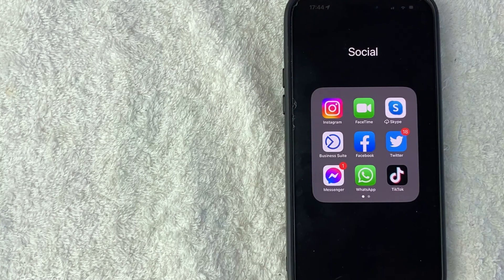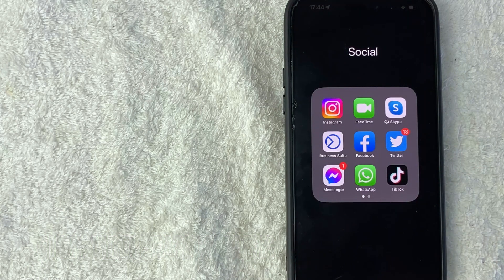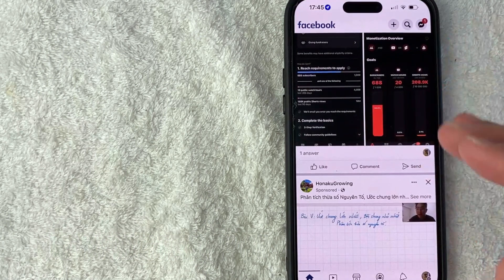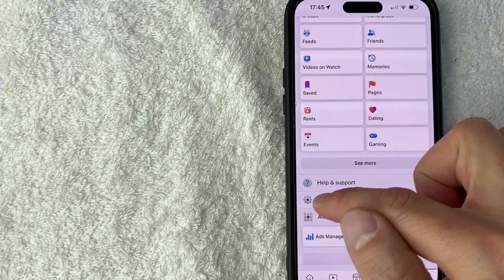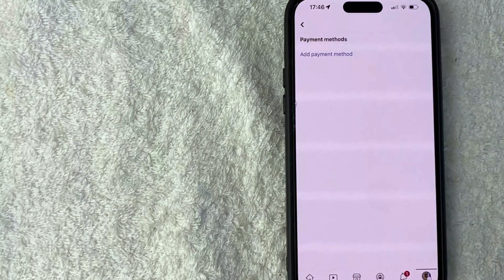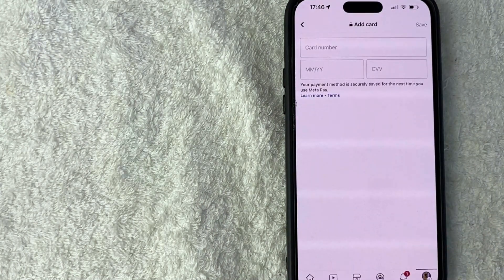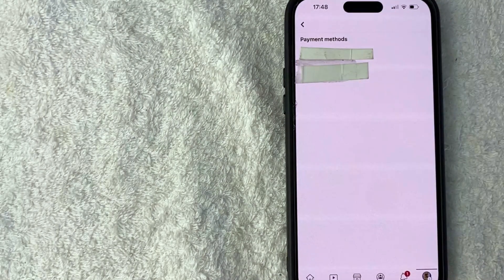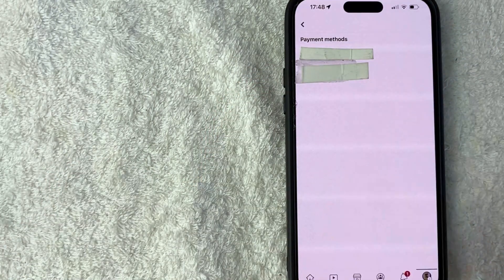✅ How To Add Credit Card To Facebook As Payment Method 🔴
About This Video:

Facebook is an online social media and social networking service owned by American technology giant Meta Platforms. Created in 2004 by Mark Zuckerberg with fellow Harvard College students and roommates Eduardo Saverin, Andrew McCollum, Dustin Moskovitz, and Chris Hughes, its name derives from the face book directories often given to American university students. Membership was initially limited to only Harvard students, gradually expanding to other North American universities and, since 2006, anyone over 13 years old.